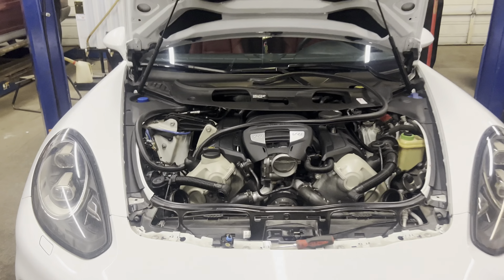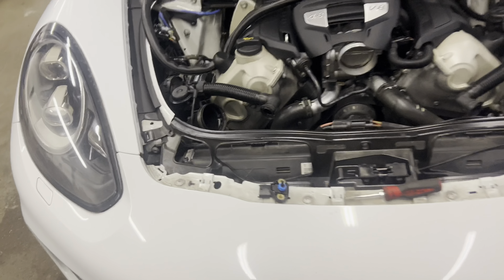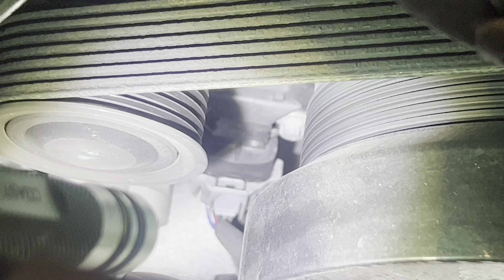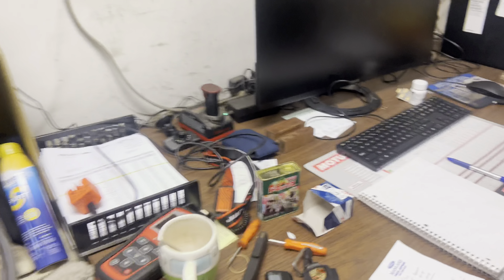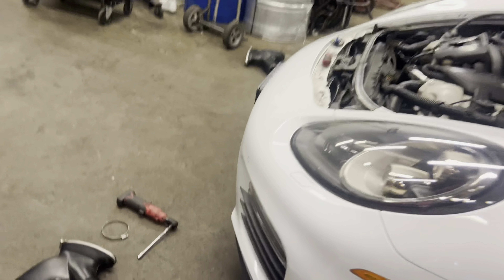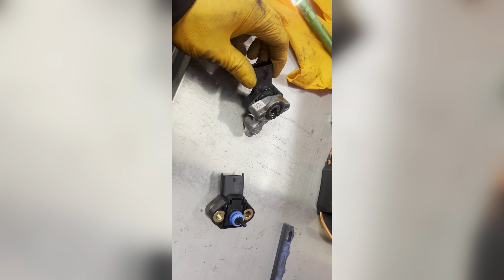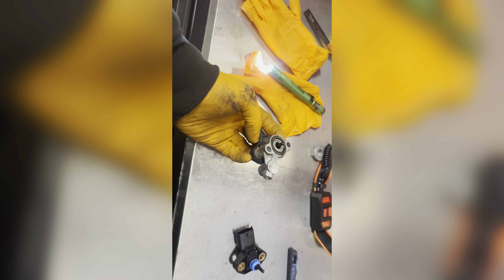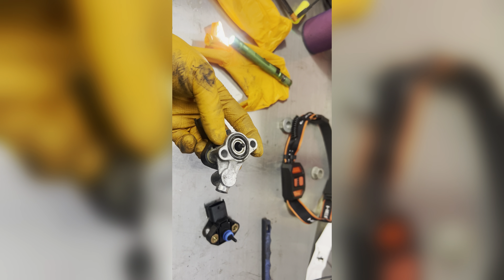Porsche Oil Pressure problem ? TRY THIS FIRST !!!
2016 Porsche Panamera GTS
Oil pressure light is on
Replace the oil pressure sender
Make sure use a scanner to clear the fault codes after !!